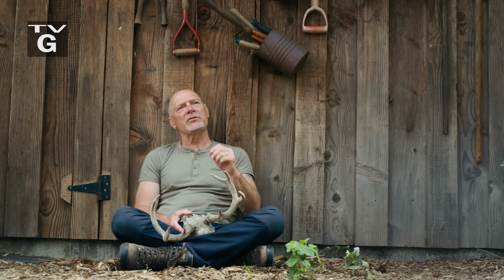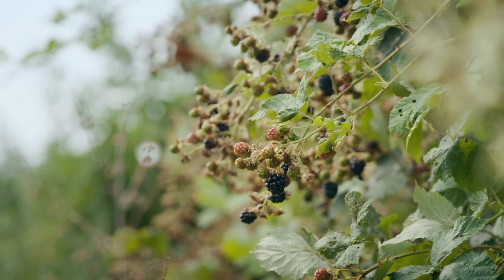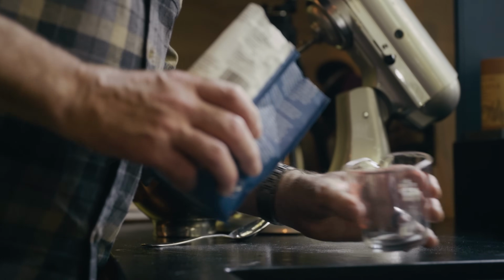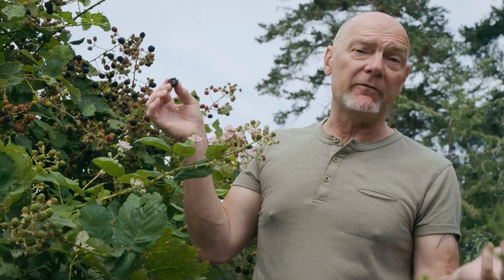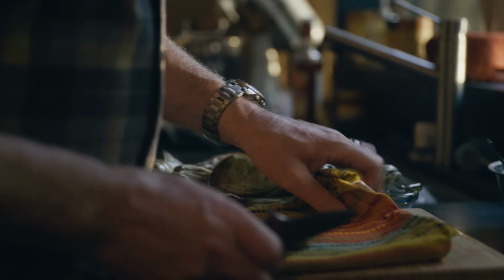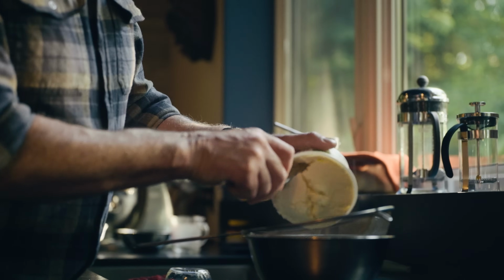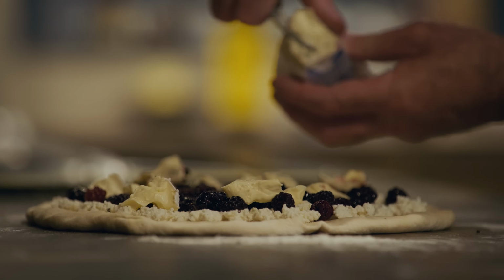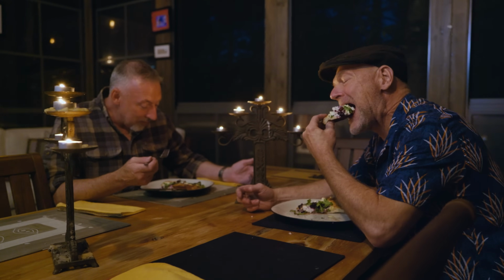WILD HARVEST | BLACKBERRIES | LES STROUD | PAUL ROGALSKI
Featuring the song Cold Is The River by Les Stroud, Produced by Colin Linden

Season 3 Ep 7 I Blackberries I 4K

At Les's cottage in Ontario, the delicious and dark blackberries are the main focus of the
story. Paul finds savoury ways to use the flavourful fruit while Les heats up his forno the
old-fashioned way… with fire.